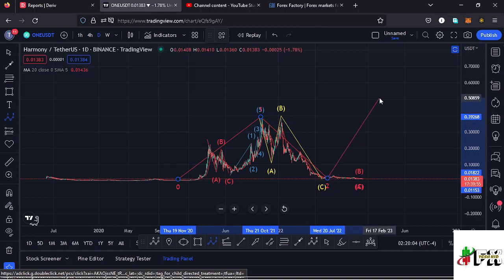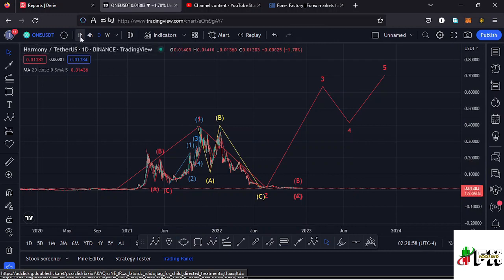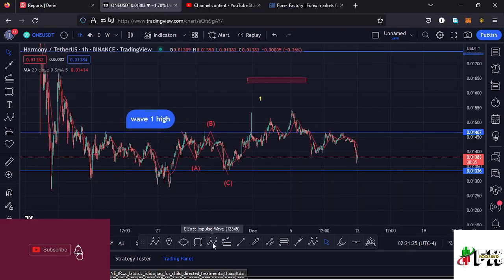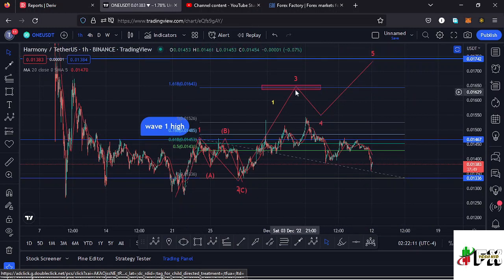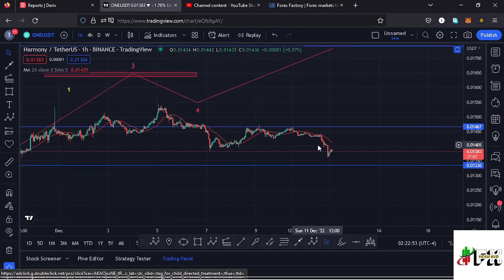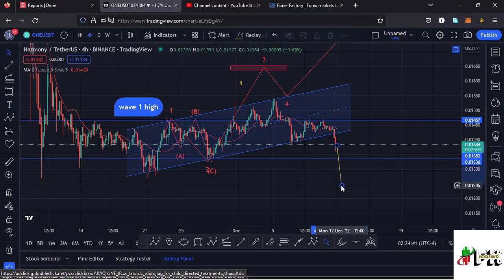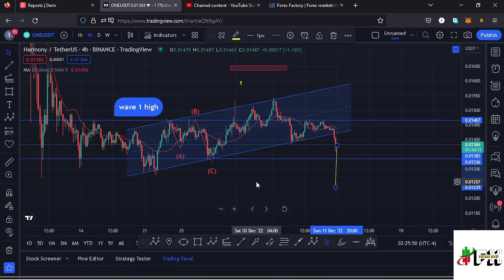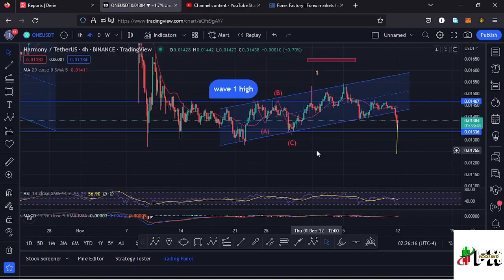HARMONY ONE PRICE PREDICTION UPDATE!!!ELLIOT WAVES AND TECHNICAL ANALYSIS